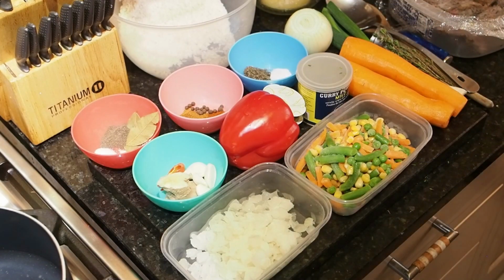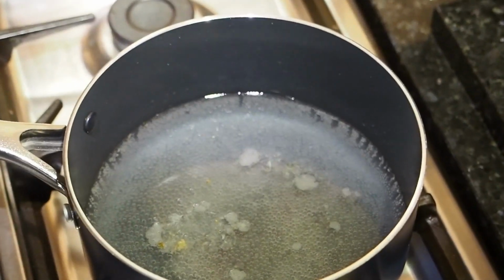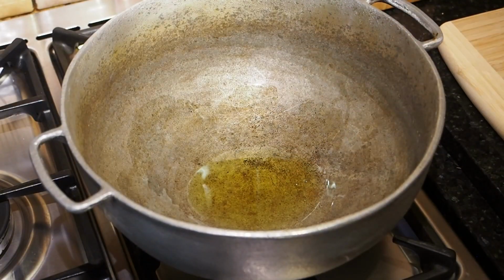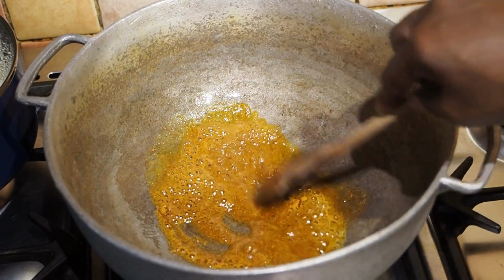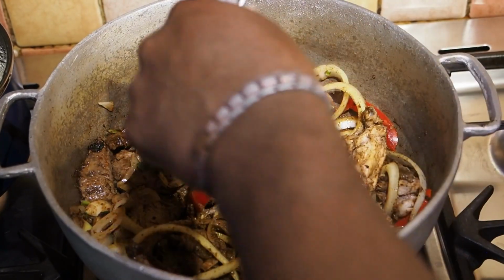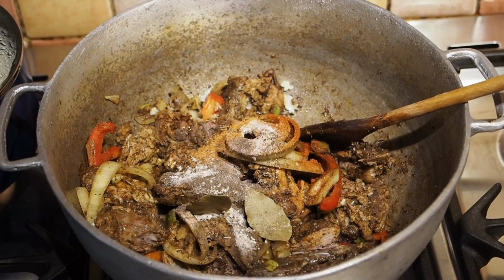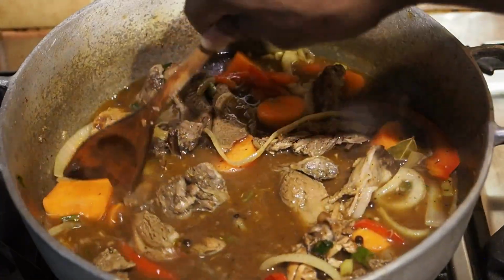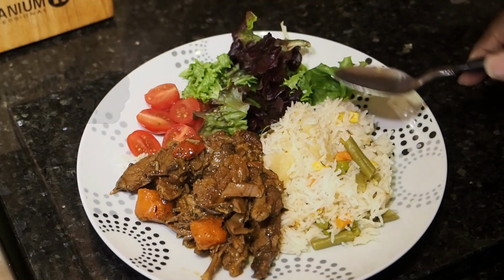Cooking With D Presents: How to Make Curried Duck with Seasoned Rice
Curried duck, done a Caribbean style with a nice seasoned rice accompaniment.

Due to us sourcing items and creating content, we will no longer be doing any Wednesday videos for the time being. We apologise to those who are missing our Wednesday slot.